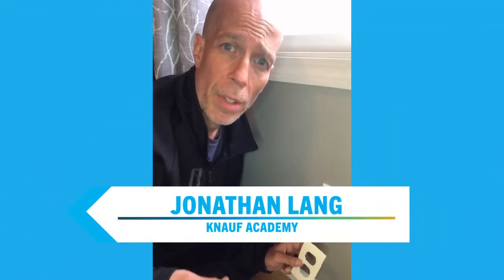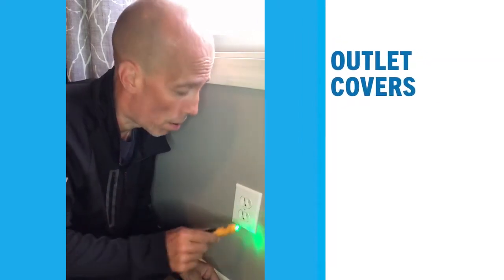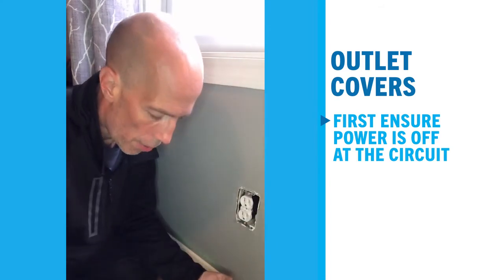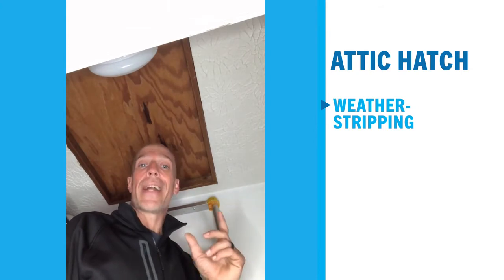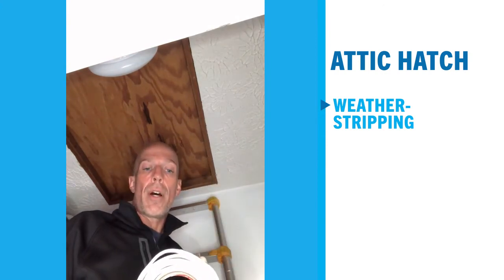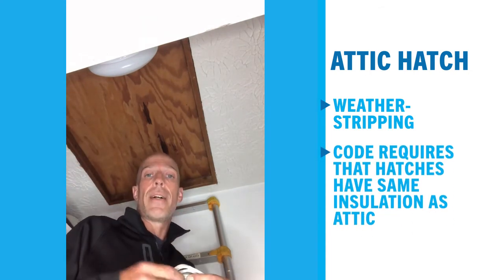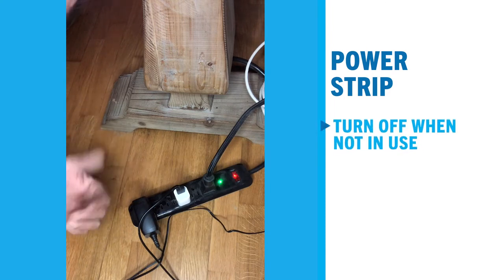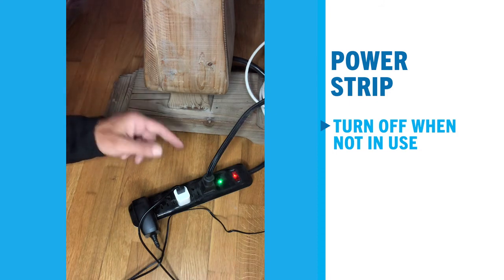Energy Efficiency Tips & Tricks — Part 2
Making your home more energy efficient is easier than you think. Watch this video for DIY tips.